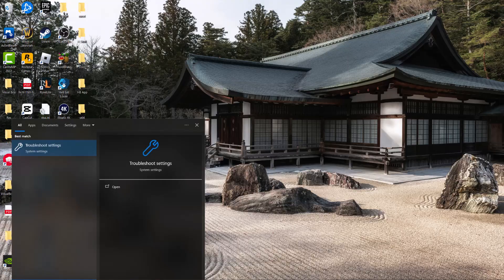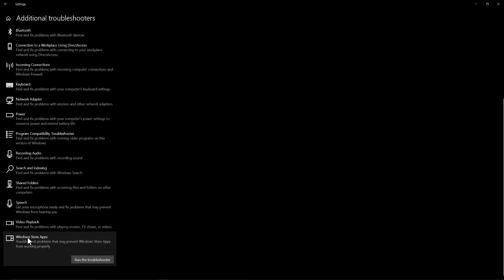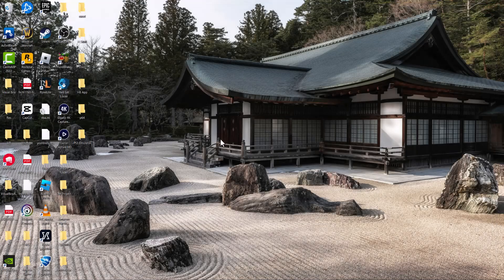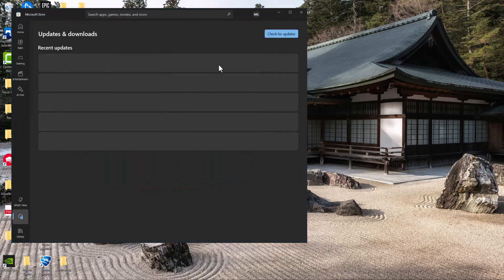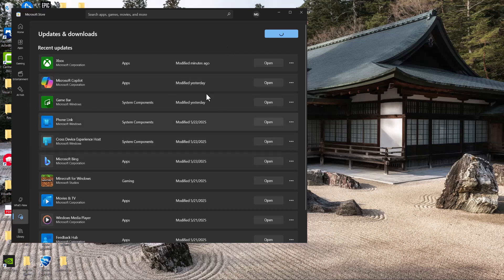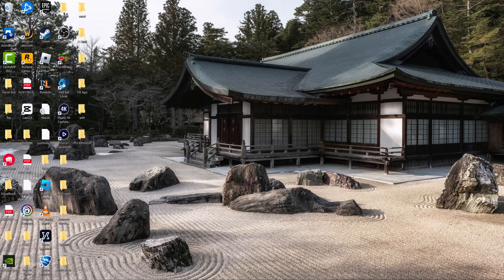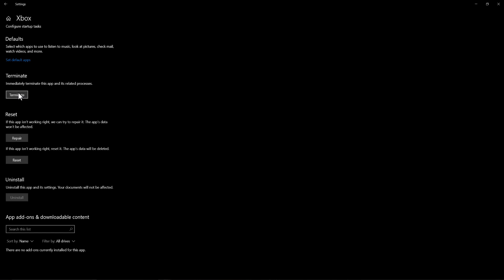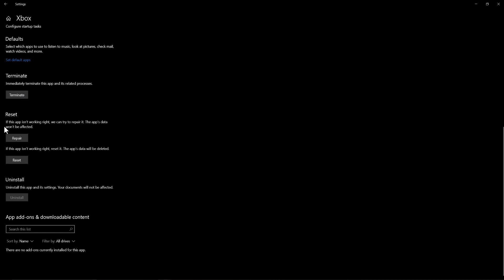How To Fix Xbox App Error 0x80073d02 - Microsoft Store Game Pass On Windows 11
In this video, I talk about How To Fix Error 0x80073d02 Xbox App - Microsoft Store Game Pass On Windows 11